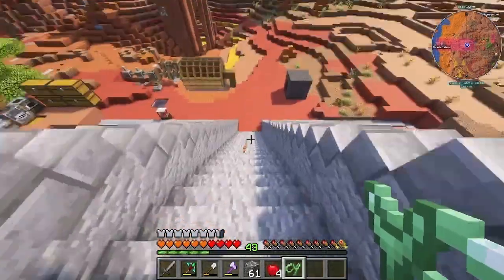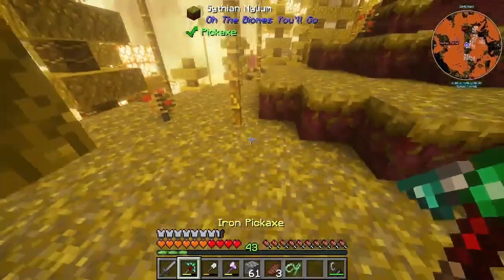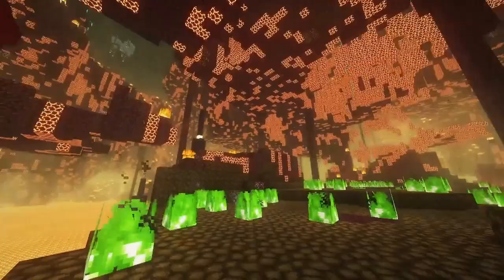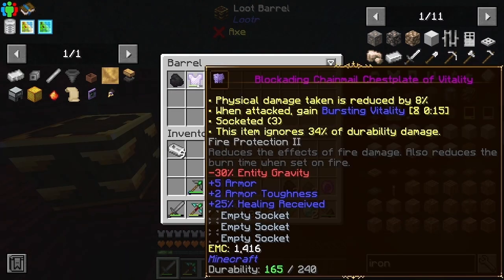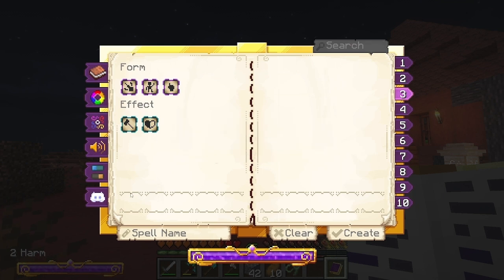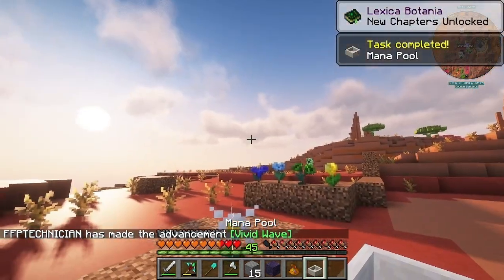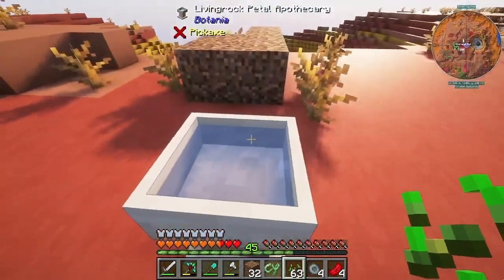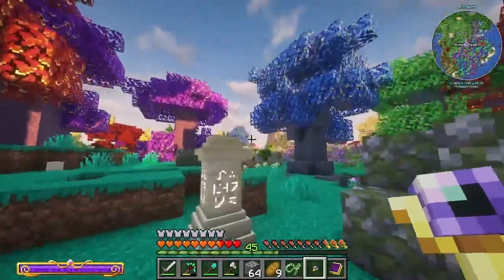Stacia 2 Expert Modded Minecraft Let's Play Episode 8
In this episode we dive into the Nether in hope for lost treasure! We then use that treasure to acquire wireless storage access, our lives just got so much easier!